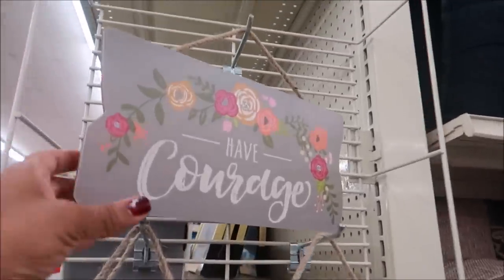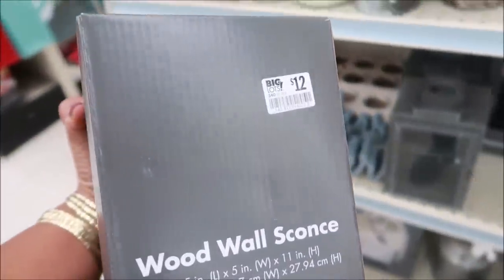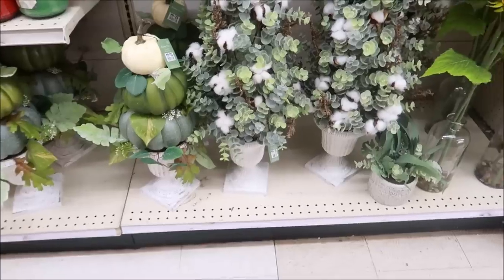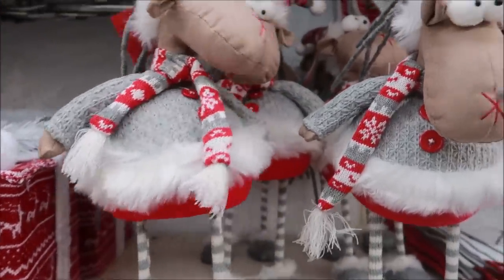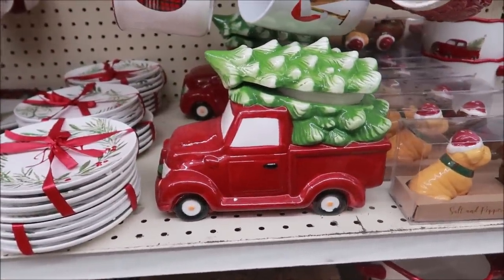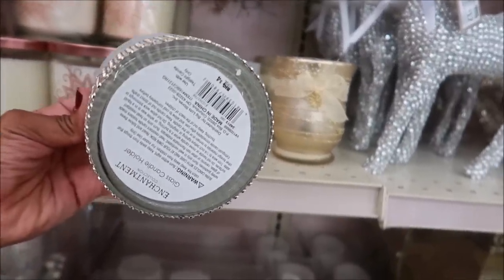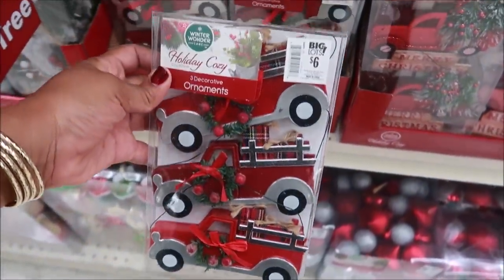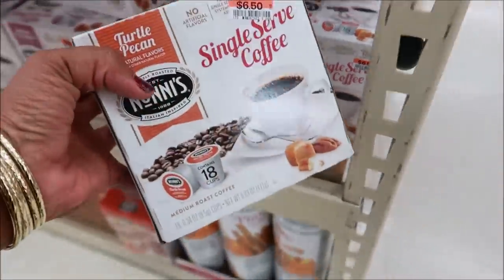COME WITH ME TO BIG LOTS!!! CHRISTMAS 2018 & FALL HOME DECOR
Rose Gold Decor & More.. Christmas has hit Big Lot's shelves and i want to take you with me for a look =) Gonna be a long walk thru, so grab a drink .